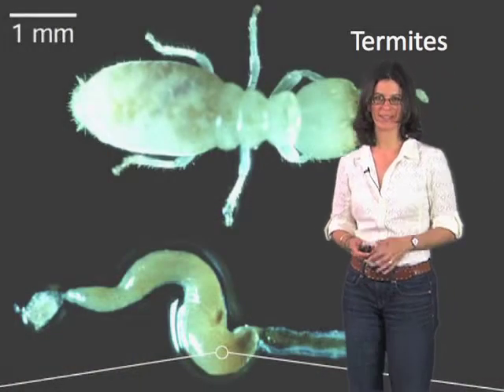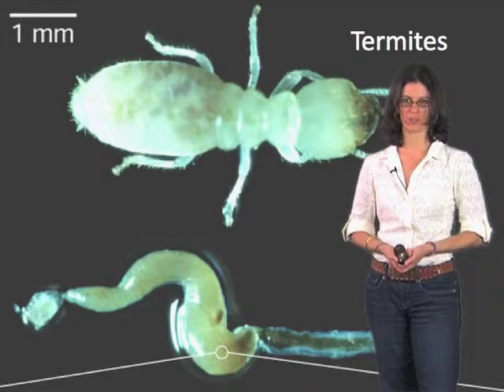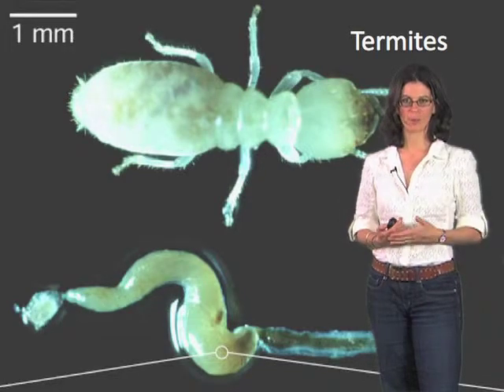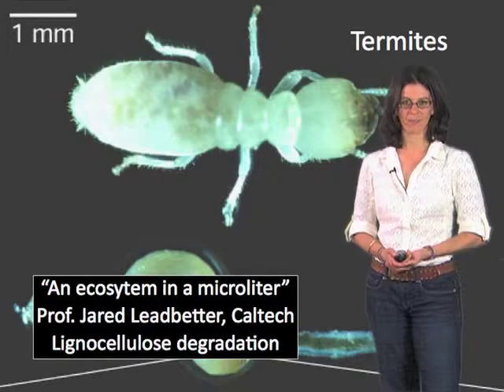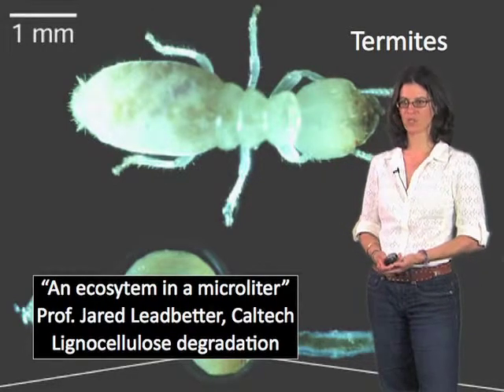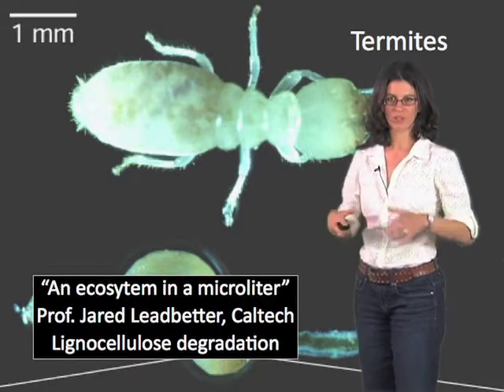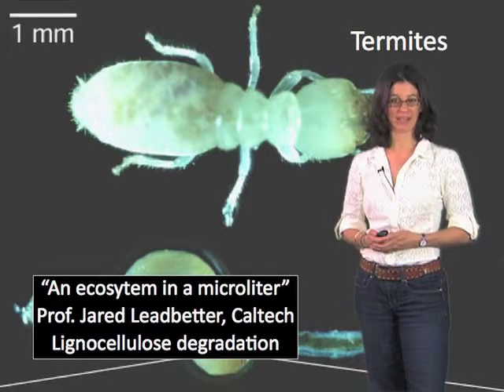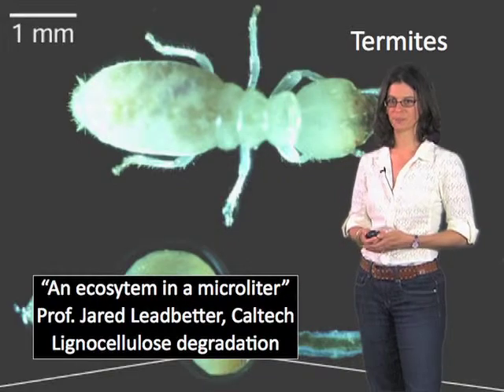Methanogens - Dianne Newman (Cal Tech/HHMI)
Methanogens are found in sediments and termites.